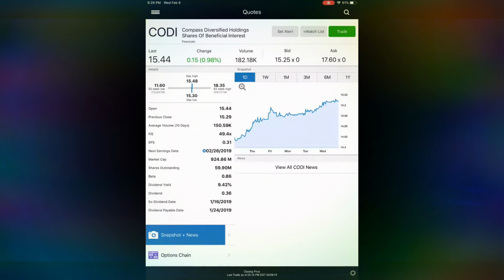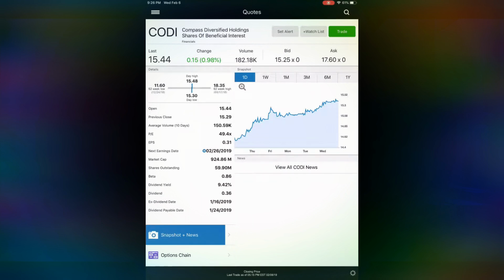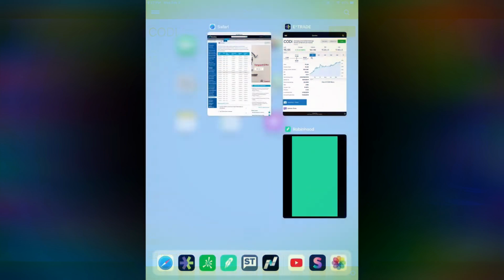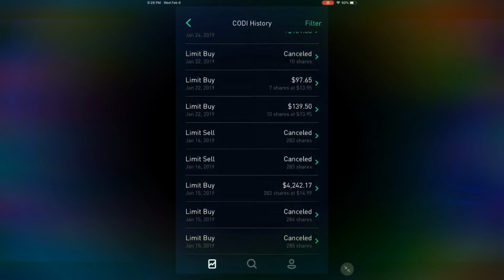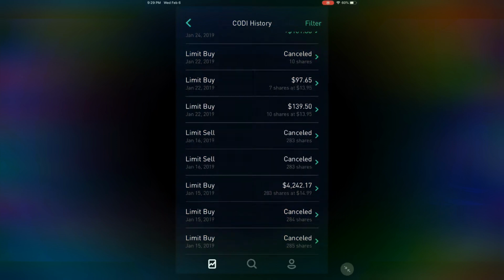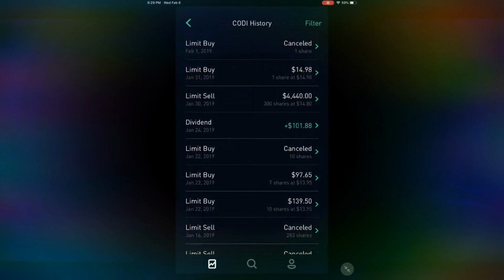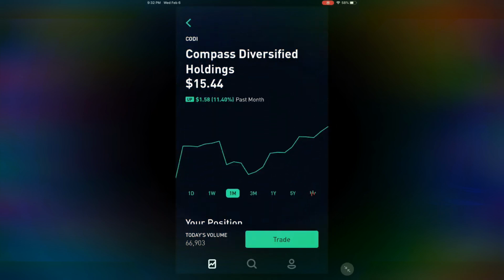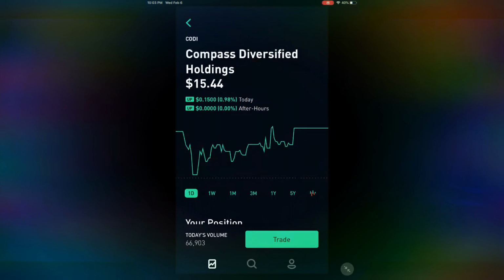$100 HIGH YIELD Dividend Capture + Swing Trade. Grow your ROBINHOOD account fast.!!!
Get a FREE stock when you download Robinhood App using  my link

Hi everyone and thank you for all your support in the channel as I continue to make videos to hopefully inspire and help other along the way. As well as learn more and more in my journey.